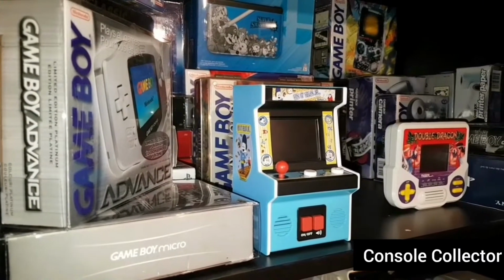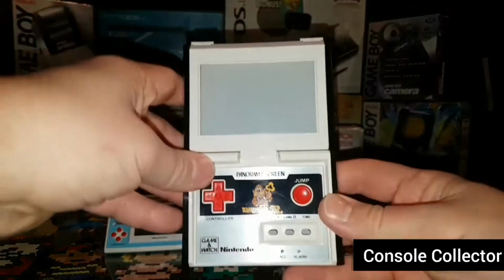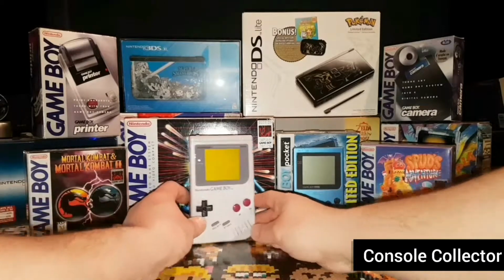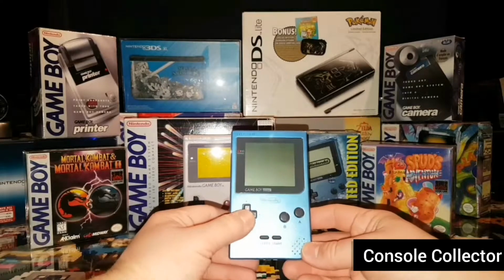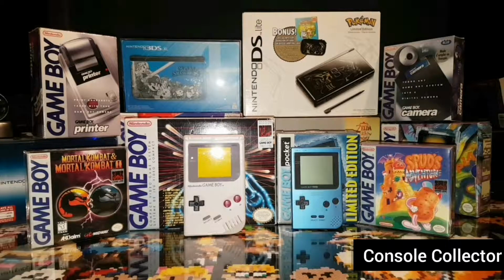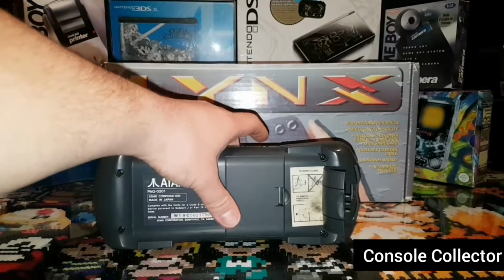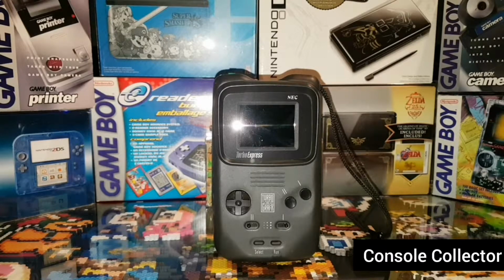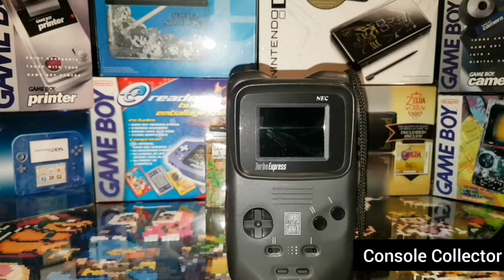History Of Video Game Consoles -Part10-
Hey everybody!

In this series of videos we take a look at videogame consoles throughout history.
This series won't cover all consoles but it will cover alot of the important and key consoles as well as some obscure ones you may or may not of heard about.